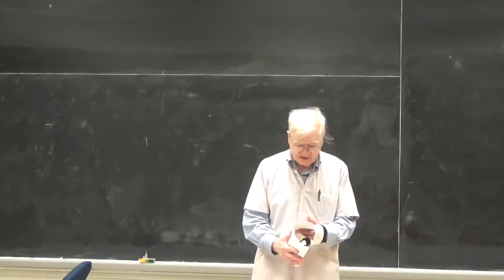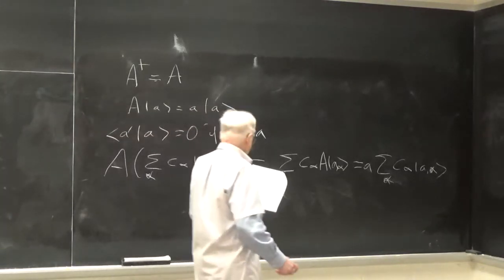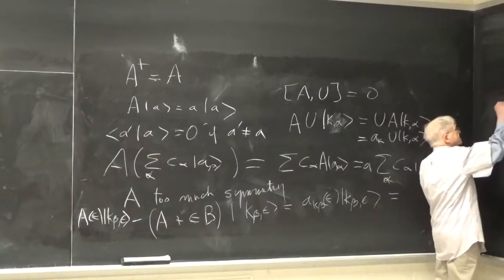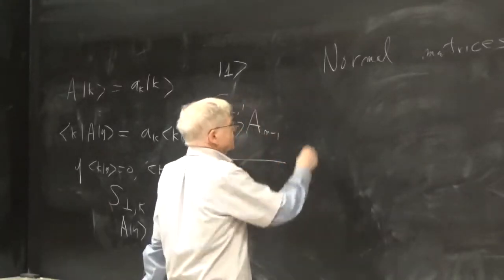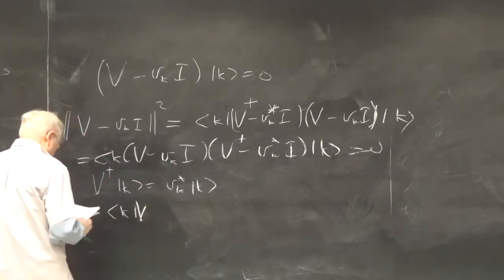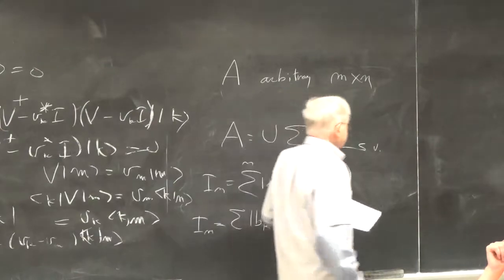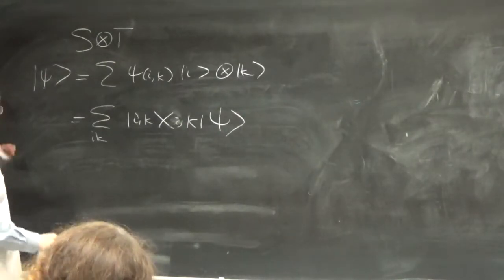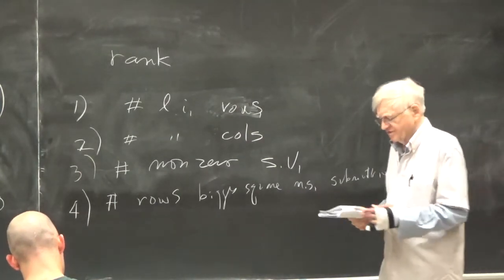Lecture of September 3, 2019: Methods of Theoretical Physics I at UNM by Kevin Cahill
1.30 Normal matrices,
1.31 Compatible normal matrices,
1.32 Singular-value decompositions,
1.33 Moore-Penrose pseudoinverses,
1.34 Tensor products and entanglement,
1.35 Density operators,
1.36 Schmidt decomposition,
1.37 Correlation functions,
1.38 Rank of a matrix, and
1.39 Software.